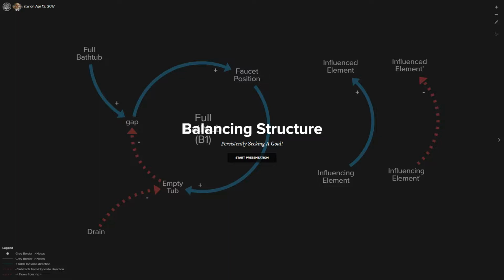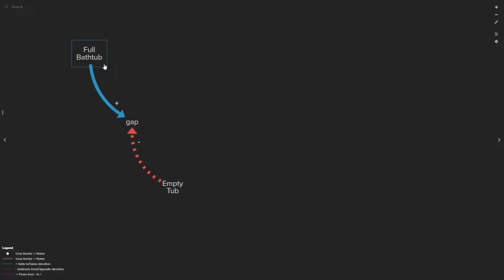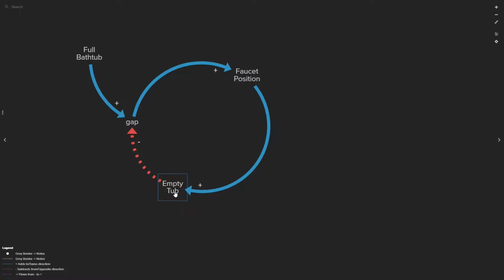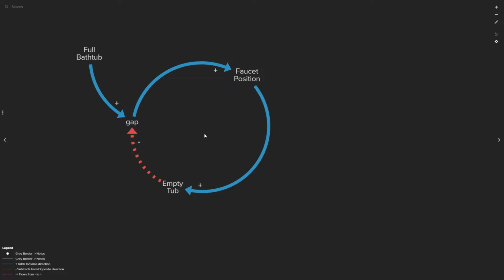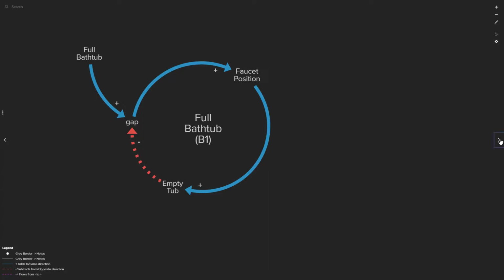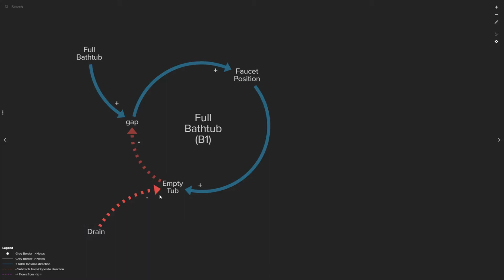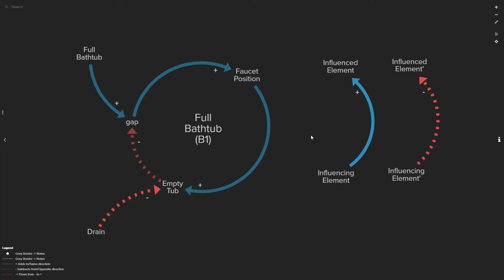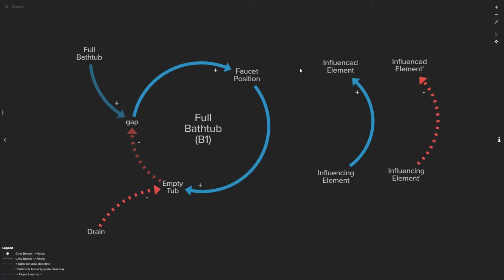Balancing Structure xRev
This perspective presents the Balancing Structure, one of the two types of structures which make up all relationship models, the other being the Reinforcing Structure.